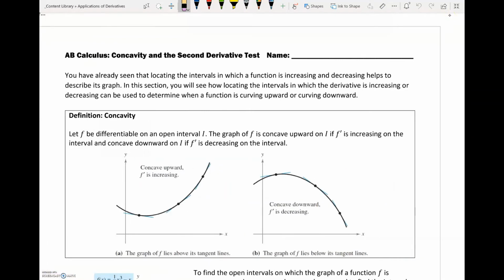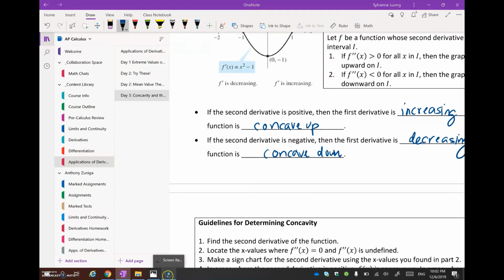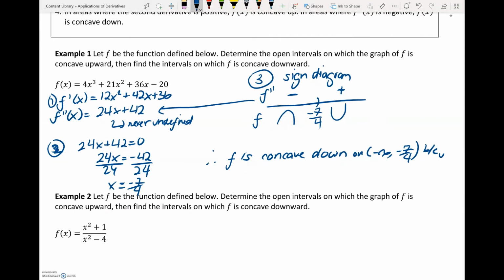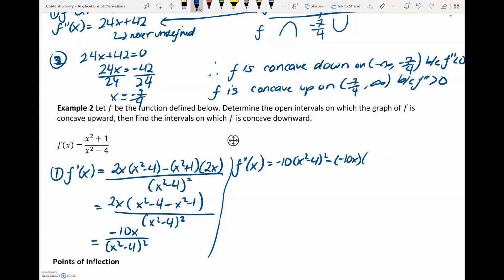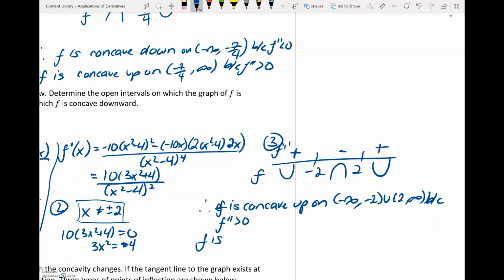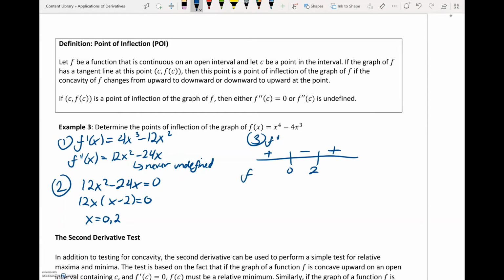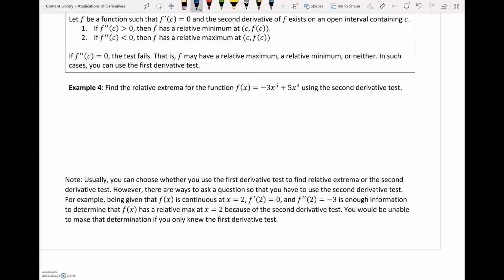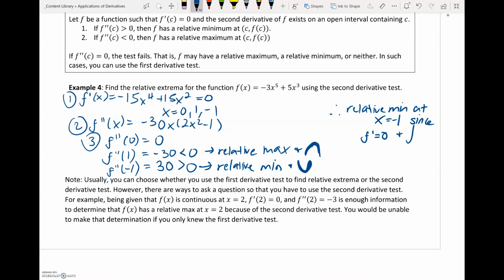AP Calculus: Concavity and 2nd Derivative Test